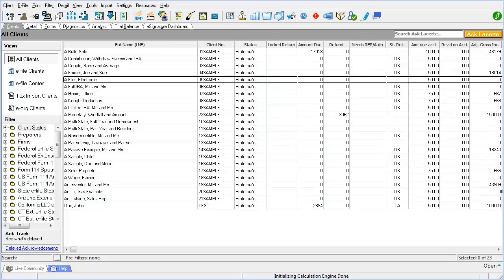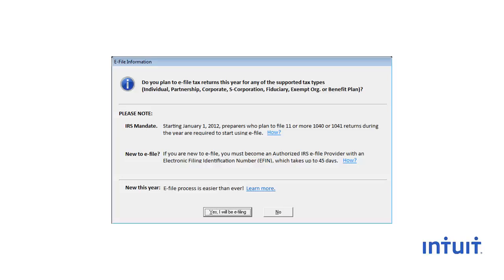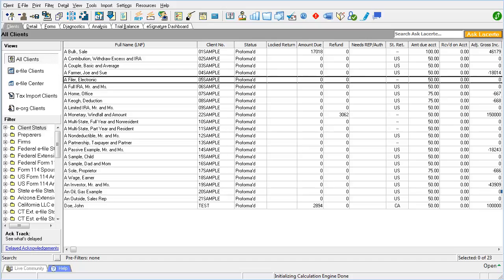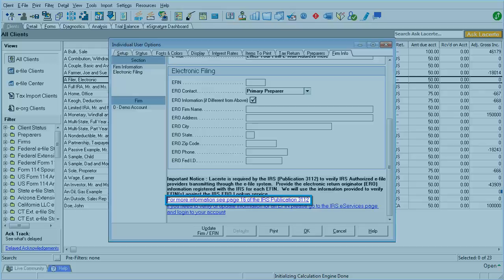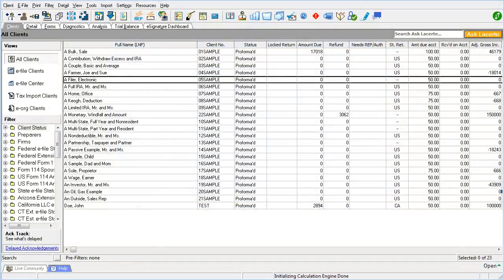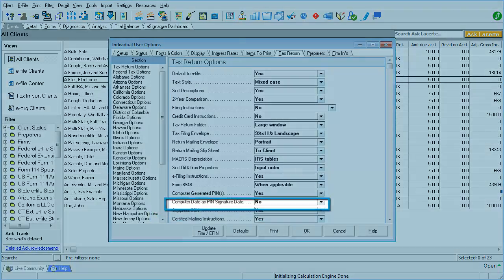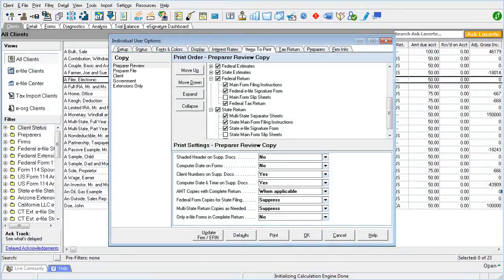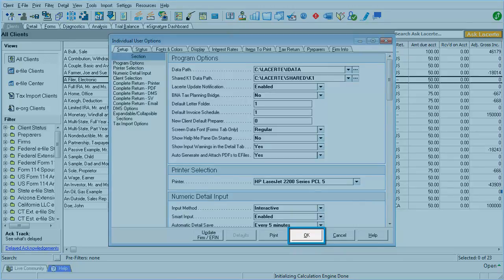Lacerte e-File Options